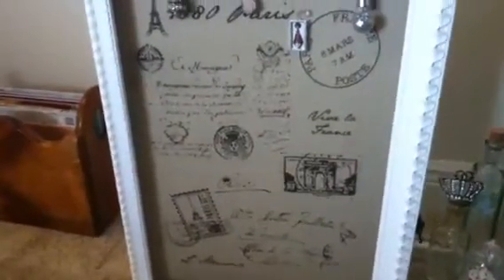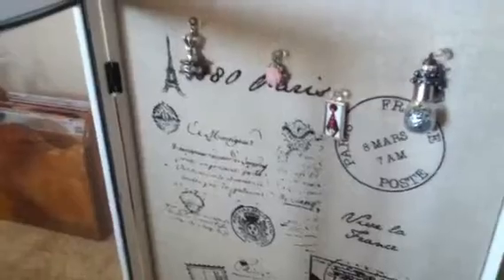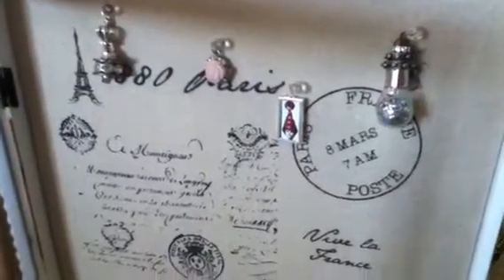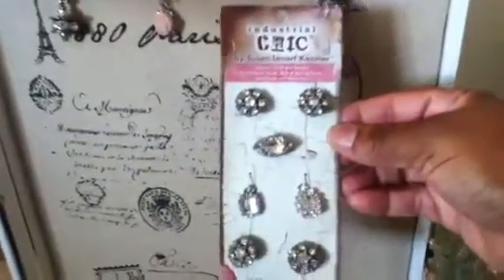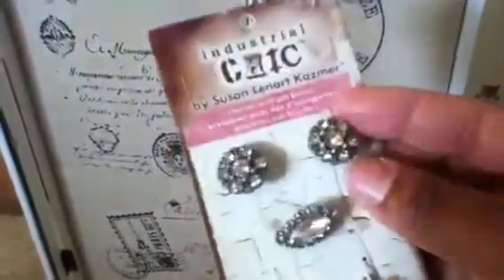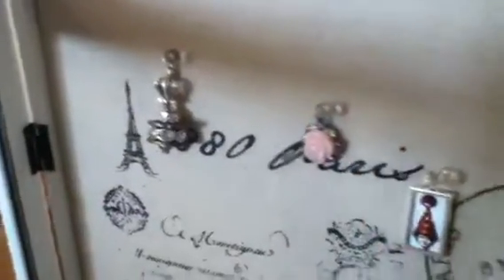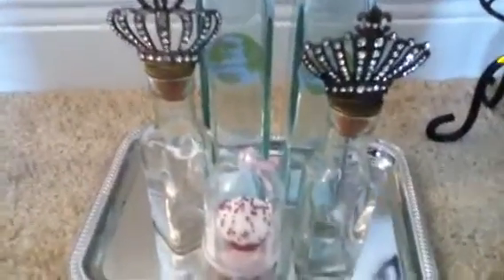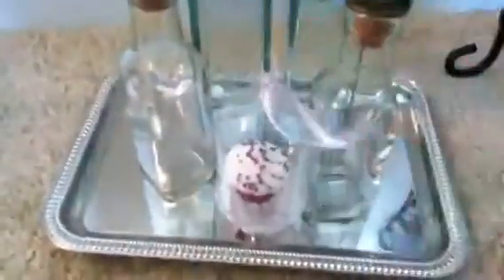Art I Cake and Industrial Chic Storage Share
A little home decor idea/haul video